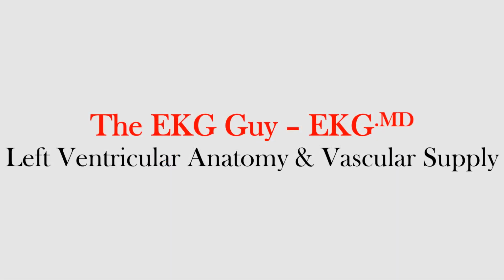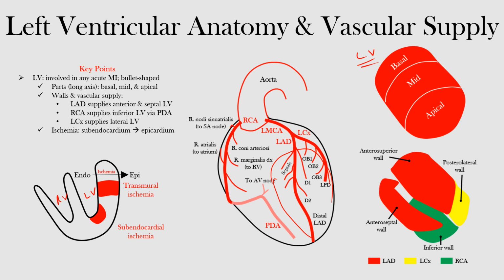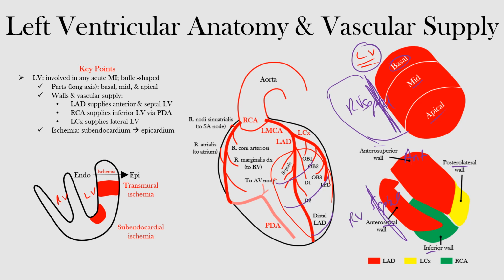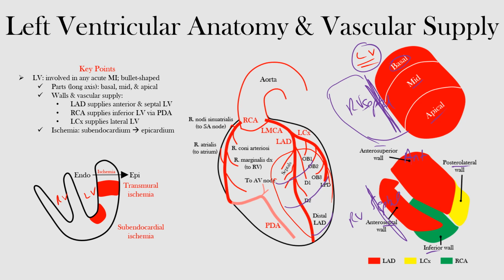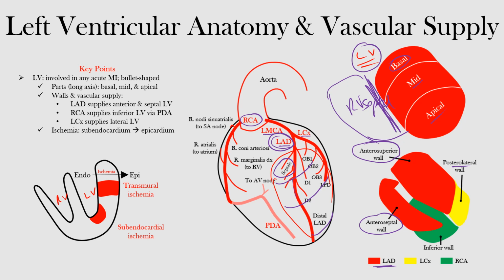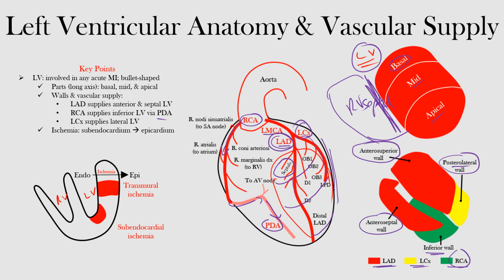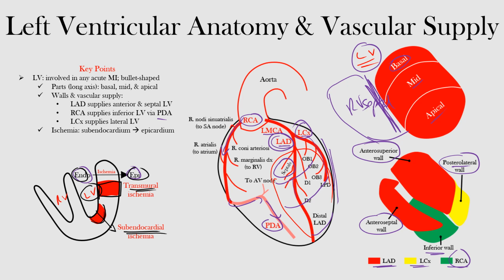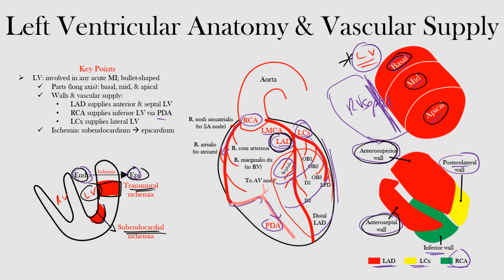Left Ventricular Anatomy & Vascular Supply